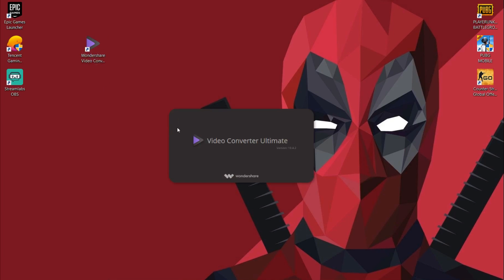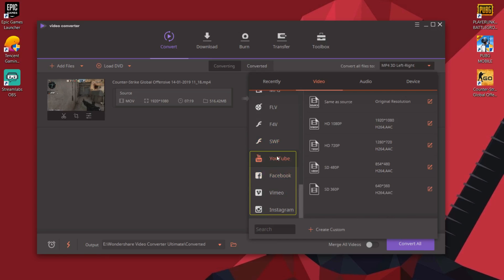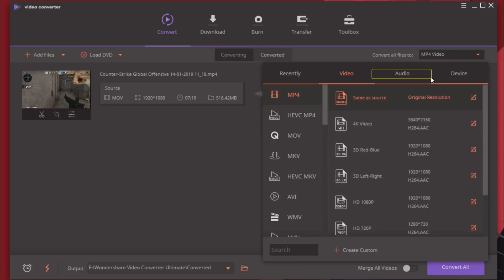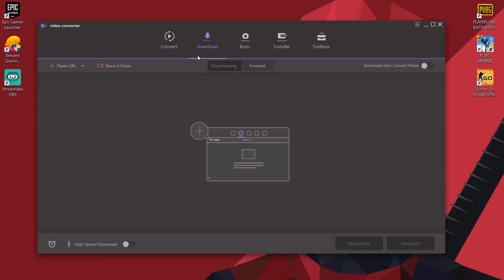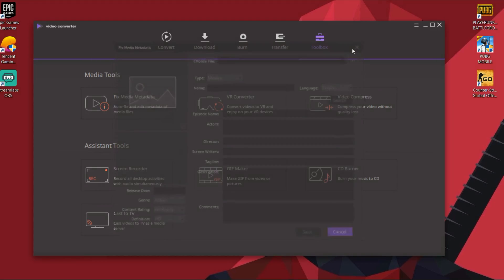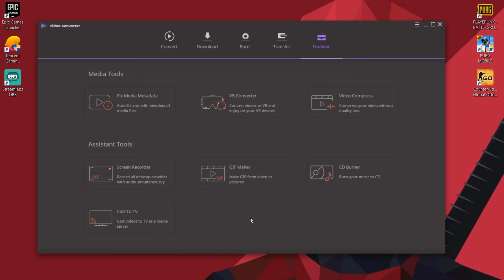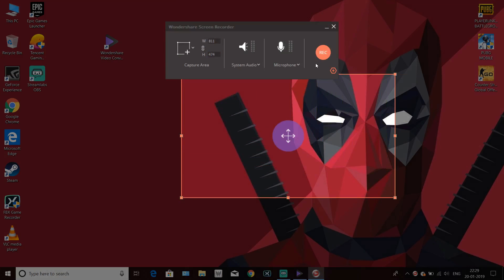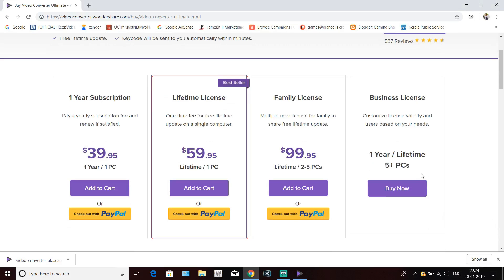How to Record, Edit, Convert and Download videos with A Single Software | Convert MOV to MP4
Notice: Wondershare Video Converter Ultimate renamed to Wondershare Uniconverter

They managed to pack in every useful features in this video converter software from editor, compressor, screen recorder to even VR converter. Lets see what else do they offer..

My Next MileStone Target for October 1st, 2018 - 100k Subscribers and 24M views.

I want to take a huge leap and want to do FaceCam on all my videos and would like to make very high quality content as well. But as you know these will require more resources and at current rate, I cant afford them. So pls do help me for that via,

And Most of all Keep Supporting me..

Guys, this is important.
If you have PC, download these mobile games on PC and play them with Bluestacks. These are affiliate links and downloading and playing any one of these or all of these games will help out my channel and you will be helping me to create more great and quality content. So go on and try out these games. I have chosen a bunch of my favourite games here and Im pretty sure that you guys would love them too if you give it a try. If you still dont have Bluestacks on your PC, install Bluestacks first with these same link. Make sure to use these link only. Thank You.